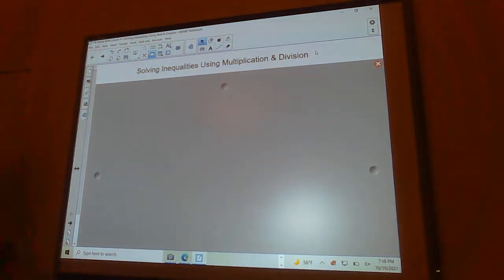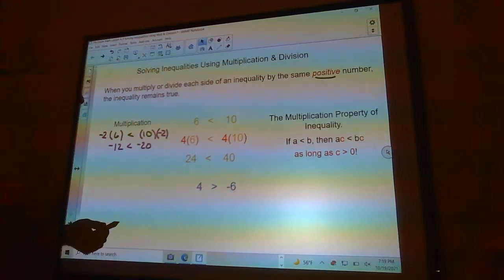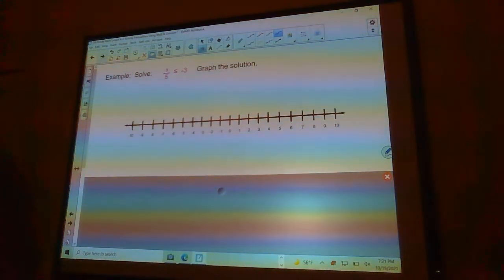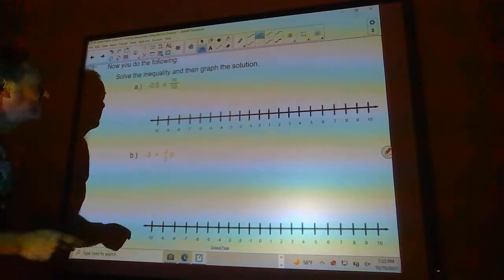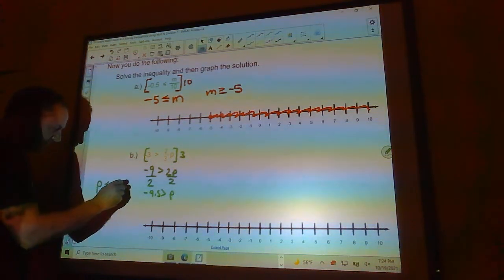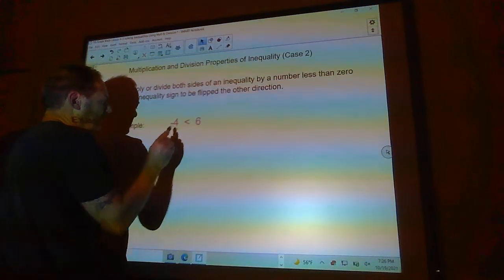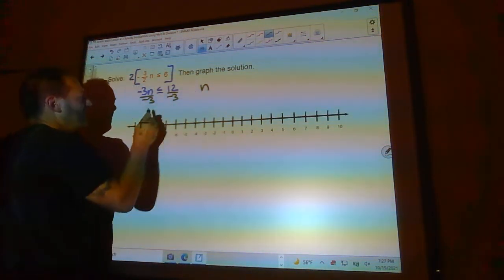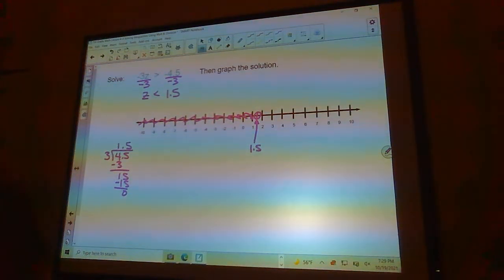7th Grade Math Lesson 4-3 Solving Inequalities by Multiplication & Division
Solving Inequalities by Multiplication & Division